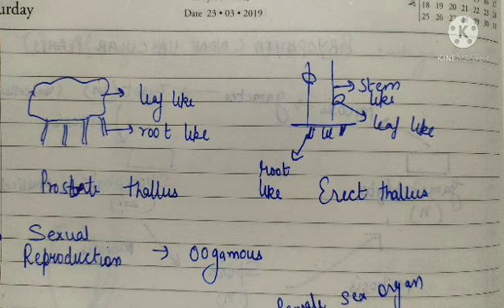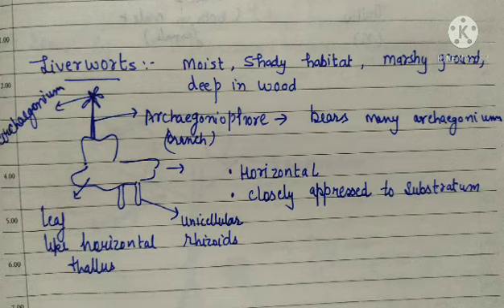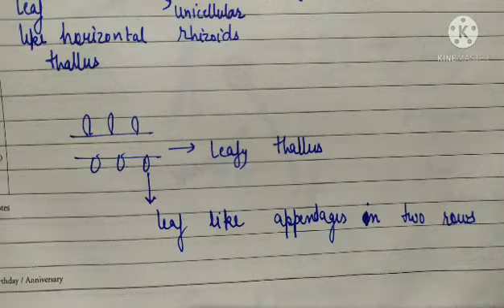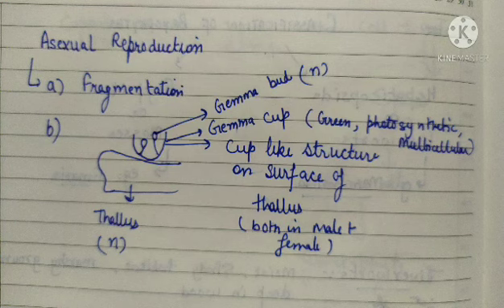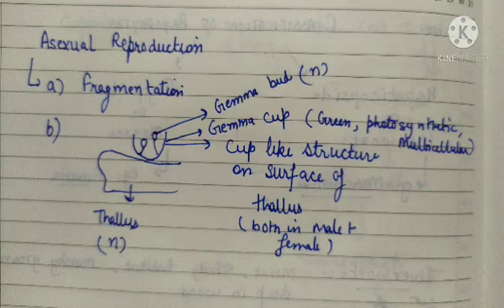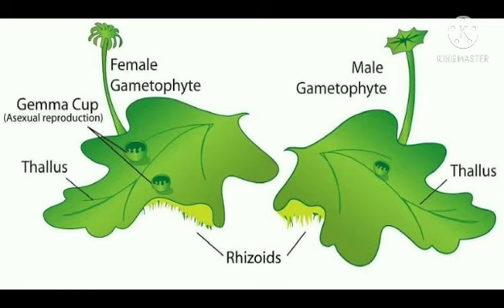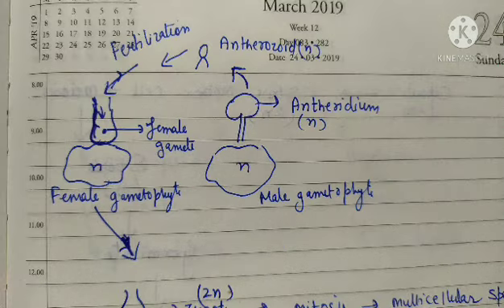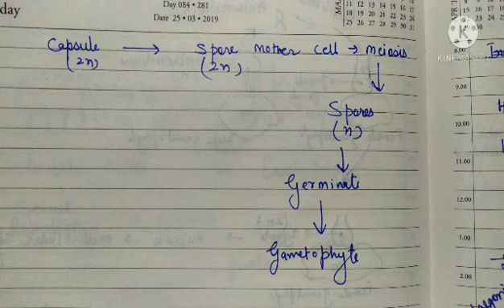ISC Class 11 Biology Ch- Plant Kingdom ( Part iv - Liverworts)